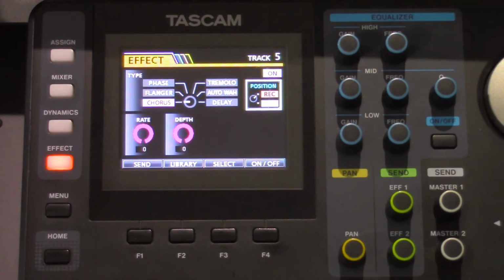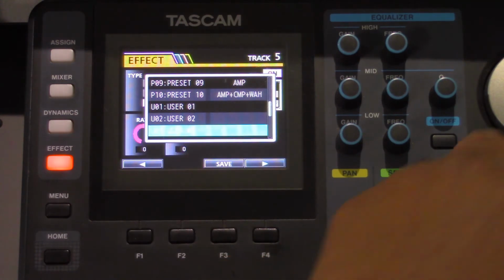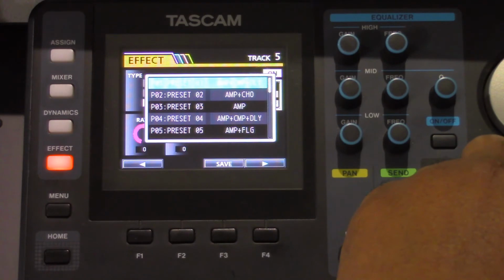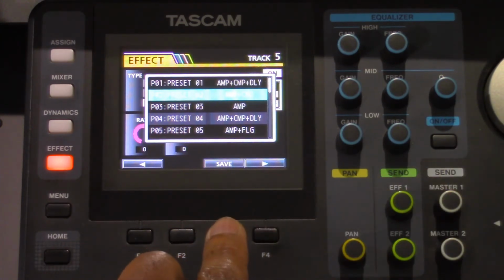Tascam DP24/DP32 Digital Portastudio: Using Built In Effects & EQ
The DP-24 is loaded with professional studio-grade effects. Onboard processors include equalizers, compressors, and limiters. This unit even has a guitar/amp-simulation engine that adds real amplifier sound to a guitar’s input. It allows users to sweeten their sound with reverb, chorus, and other effects during mix down. Watch this presentation to the end now to see how easy it is to implement this on-board functionality.